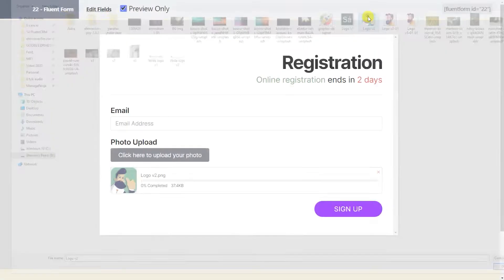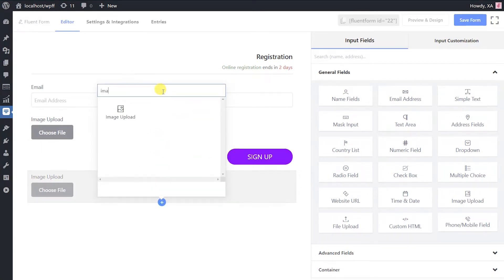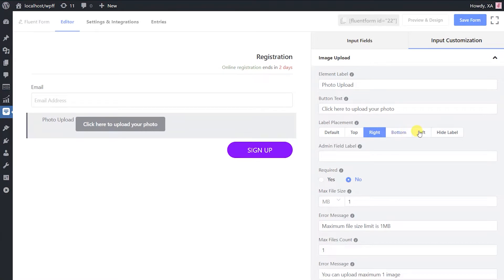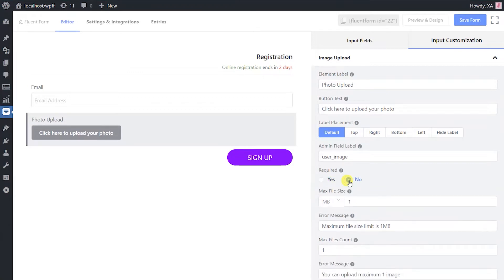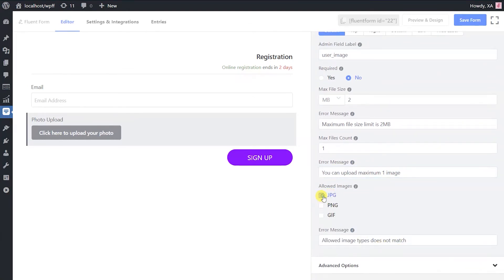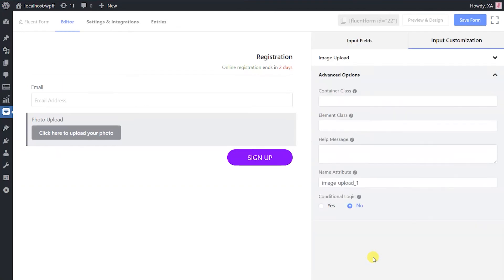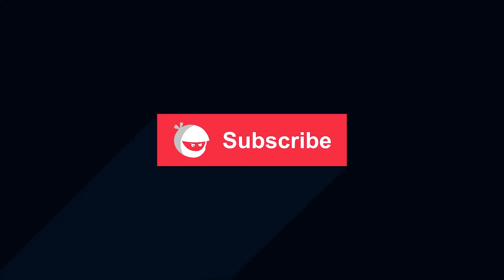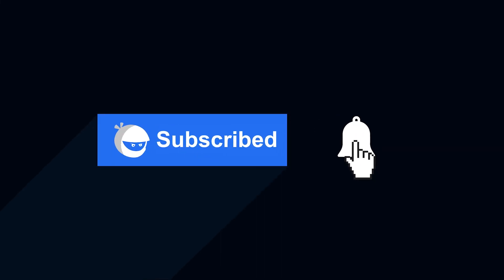How to add an Image Upload Field to your Online Forms | WP Fluent Forms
Image upload field is a vital feat in a form builder. WP Fluent Forms lets you collect information in PNG, JPG and GIF format through your online forms. This keeps your WordPress website clean and our database sorted.

WP Fluent Forms pro offers 45+ handy input fields. Through an image upload field, you can keep your form simple and collect the image formats that you require. You can also set your limits for the number and size of these images.

In this video, we will show you how to add an image upload field to your contact form. Follow this documentation for a more detailed guide

WP Fluent Forms is a resourceful WordPress form builder plugin that makes form building simple. With an abundant prebuilt form templates, input fields, and integrations at hand, crafty things like lead generation become a child’s play.